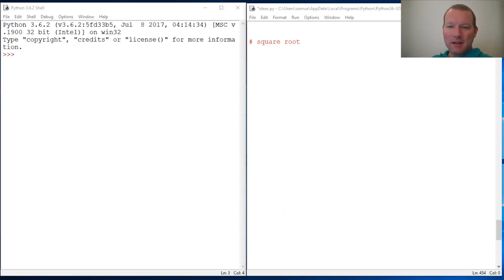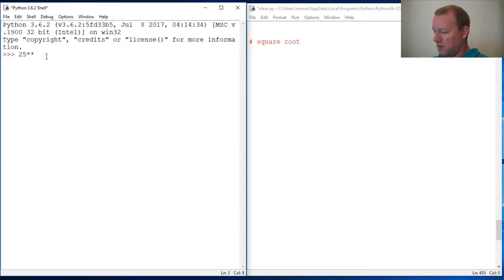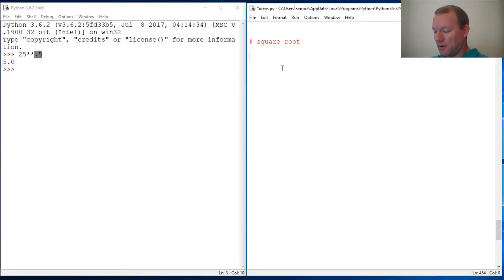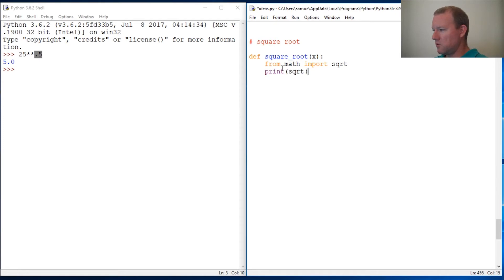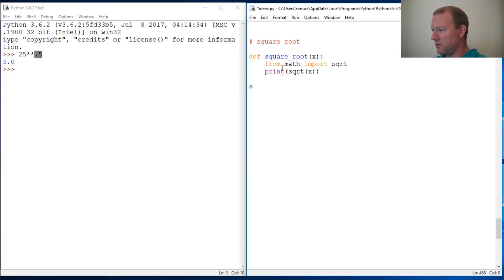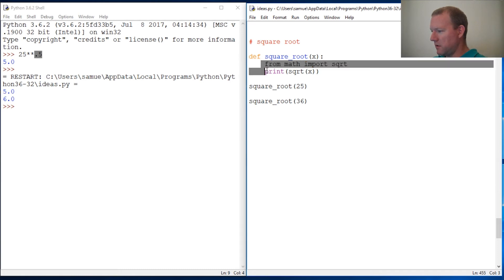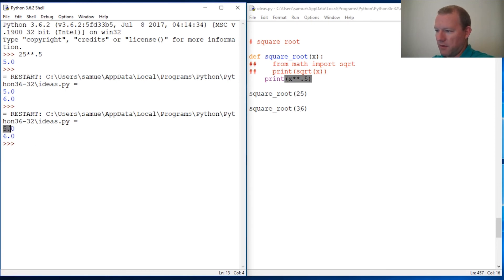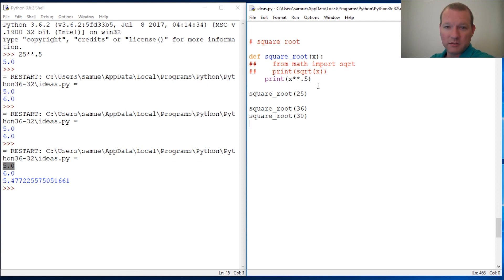Python Basics Tutorial How to find a Square Root with Python || Python Math Module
Learn two ways to find the square root of a number in python.